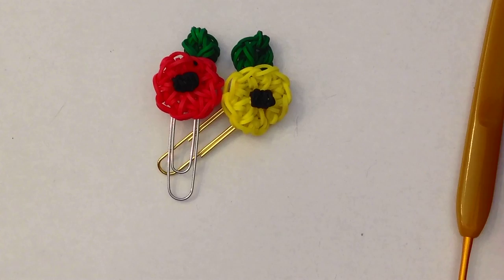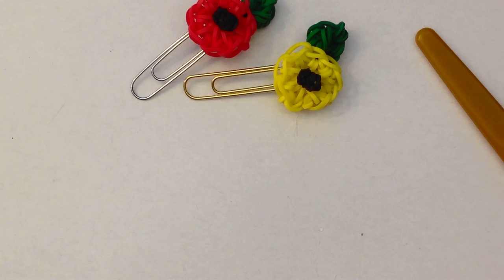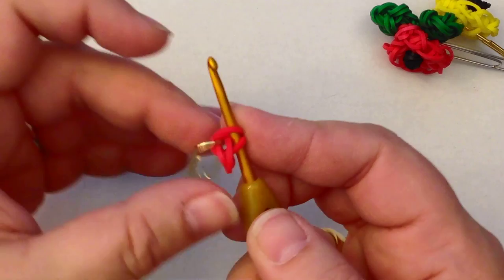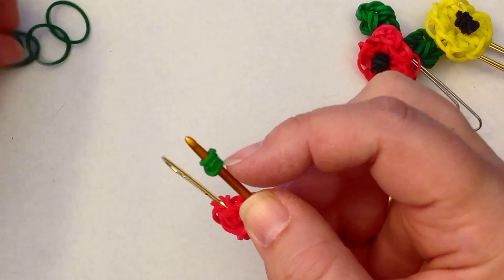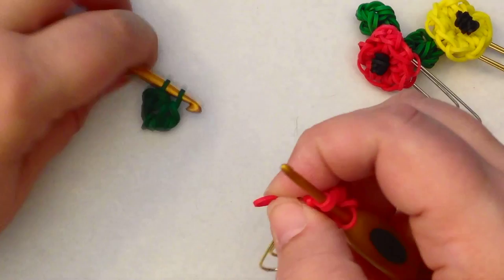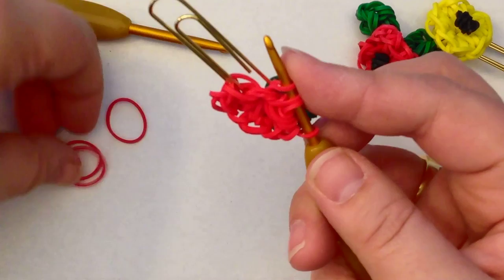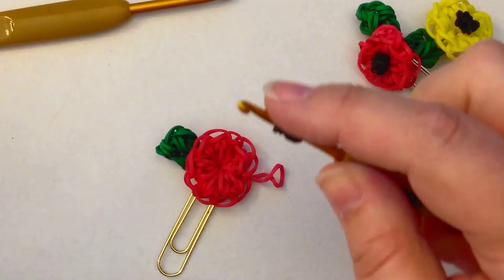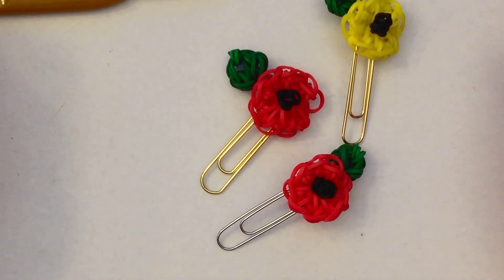Rainbow Loom Decorative Paperclip/Bookmark Flower - Loom-less-/Hook Only